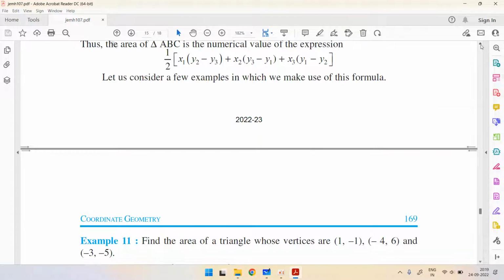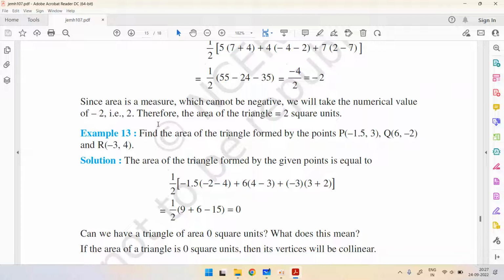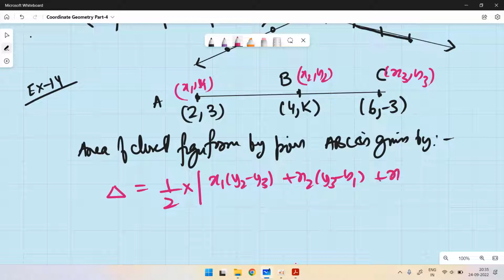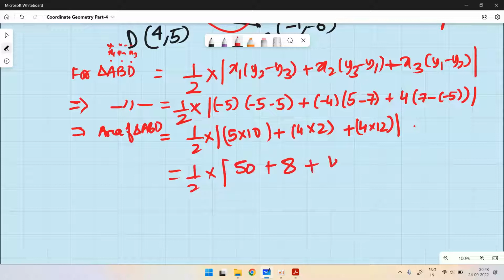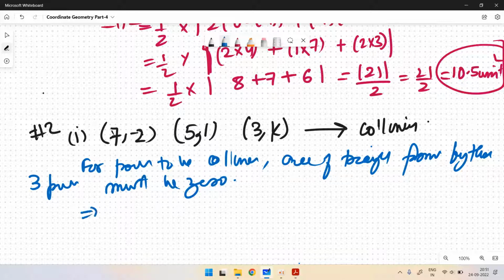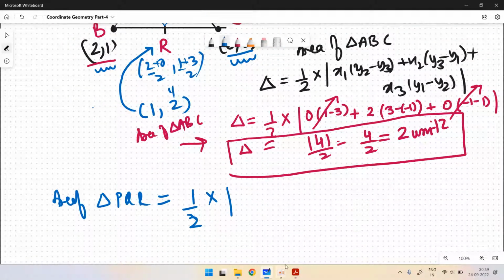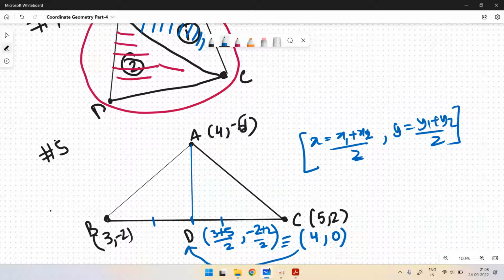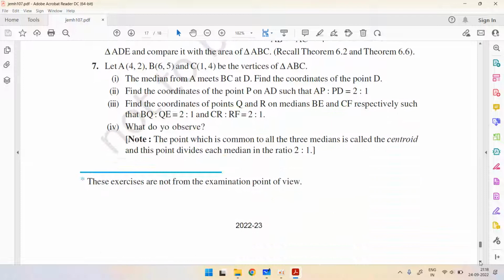COORDINATE GEOMETRY PART 4